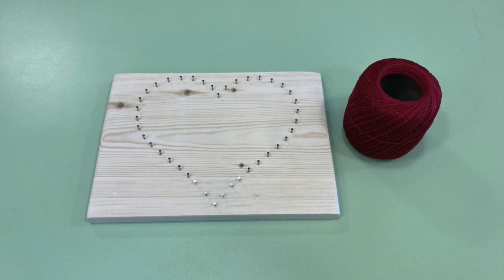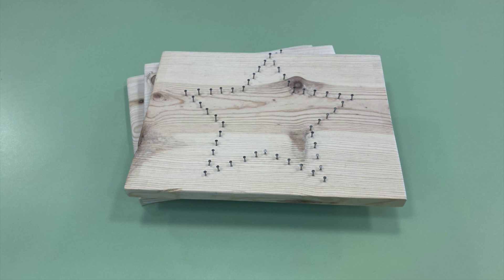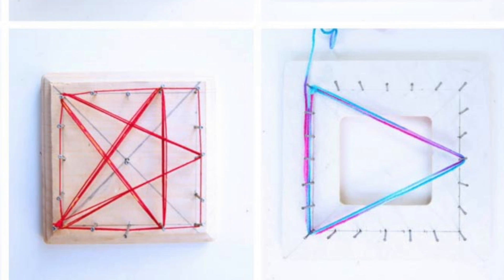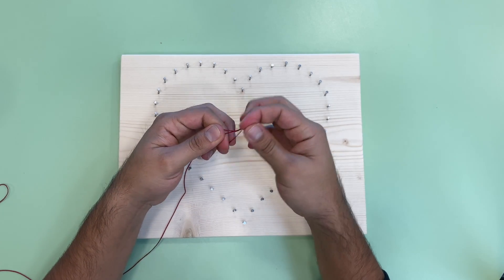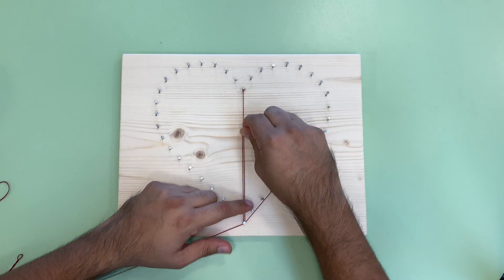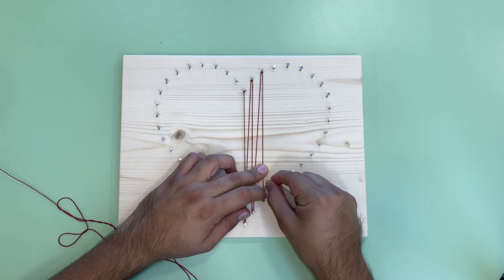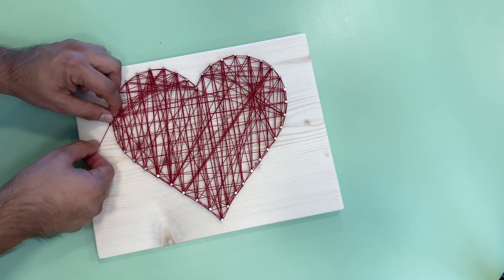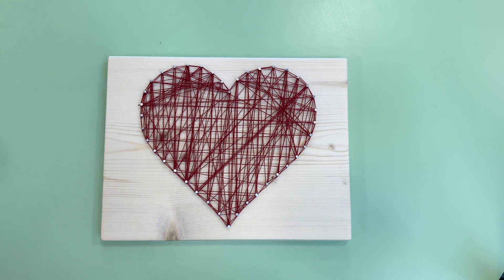String Art DIY Kit For Teens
Create cool wall art with wood, nails, and string. String Art is weaving string between hammered nails to make a geometric pattern. This is a simple, yet intriguing project. We will provide three templates: a heart (difficulty: easy) a star (difficulty: easy), and an owl (difficulty: hard). Kits will be distributed at the El Gabilan Library from 12pm-4pm on Friday, Oct. 15, 2020. Kits are limited and will be distributed on a first comes first served basis. This is a teen program.

The Kit Contains:
A Wooden board (with nails)
A Template
Yarn

Why String Art?
String Art dates back to the 19th century. It started as a way to introduce children to mathematical ideas. String Art relieves stress and improves Mood. It also stimulates the mind and allows people to spend time with friends and family.